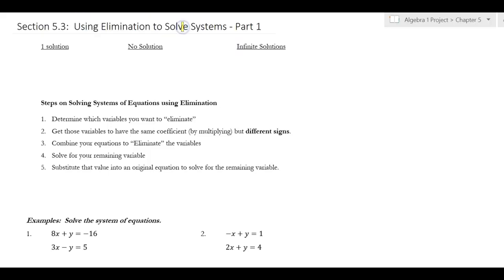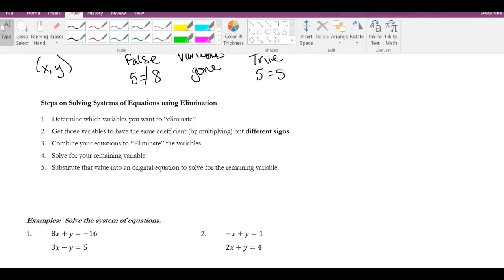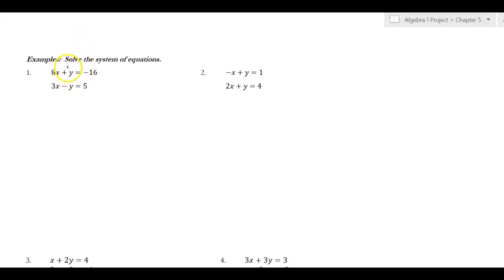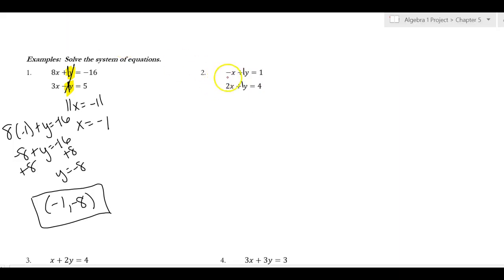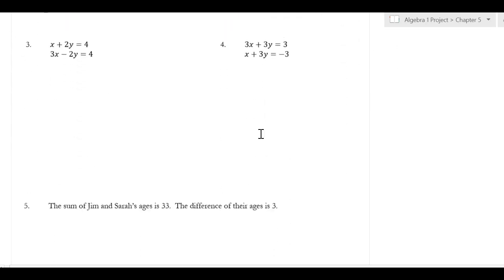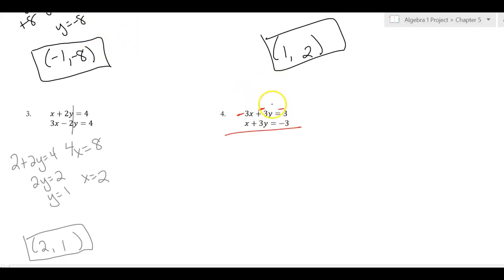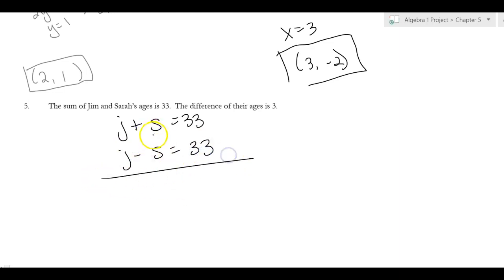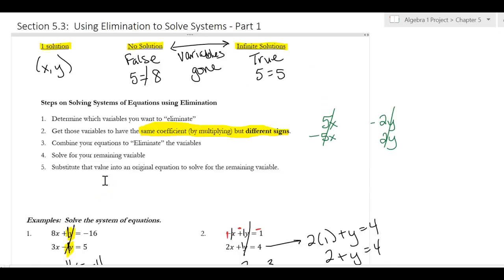Section 5.3: Using Elimination to Solve Systems - Part 1